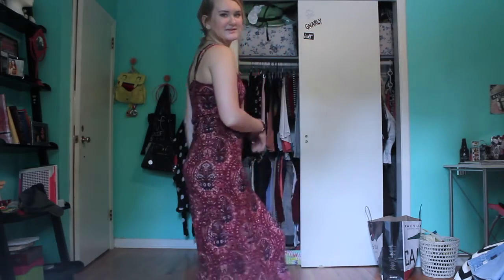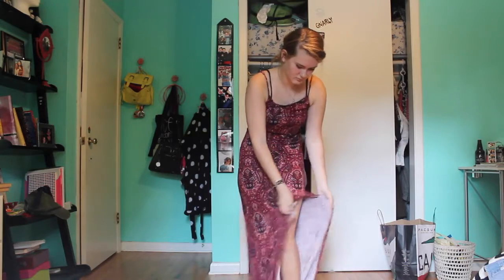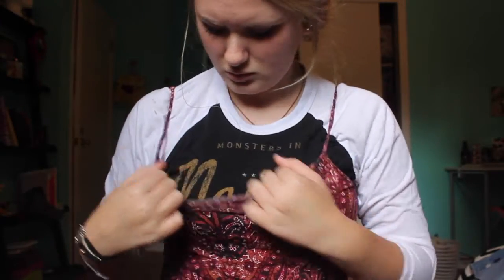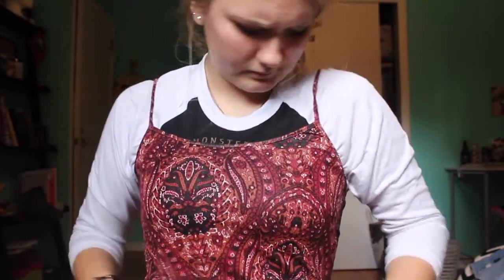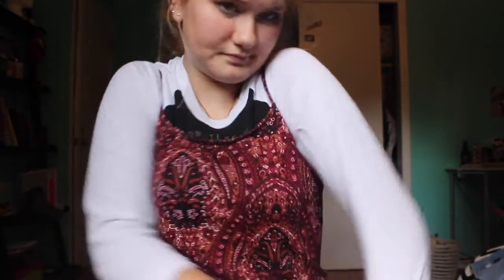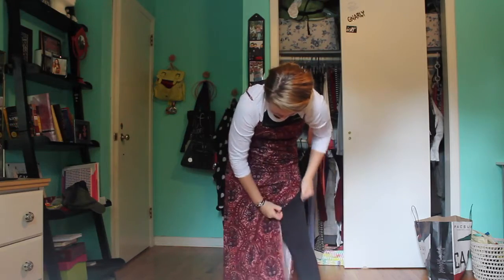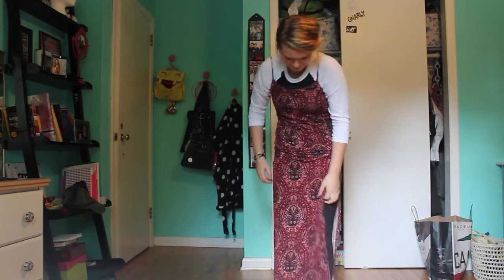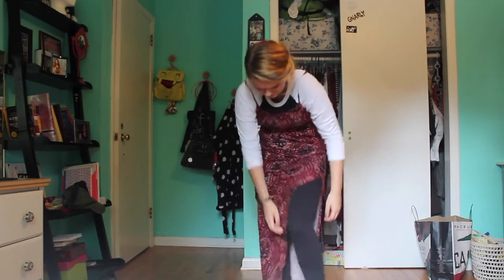School Appropriate Outfits!!1!!!11! [Screw the Dress Code]☯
joke joke joking
AHAHHAHAHAHA LOVEBEING SCHOOL APPROPRIATE!1!!1!!1!!1 YAYAYAYYAYA omg sorry that was something I needed to get out of my system, in my opinion your body is your body and you should be able to wear whatever you want and it's not your fault if your cleavage is distracting, maybe people should learn to control themselves.